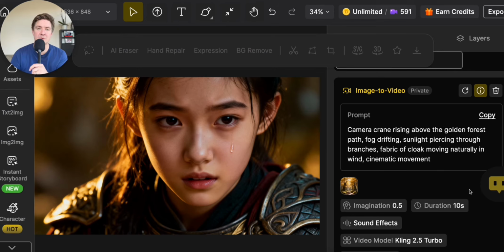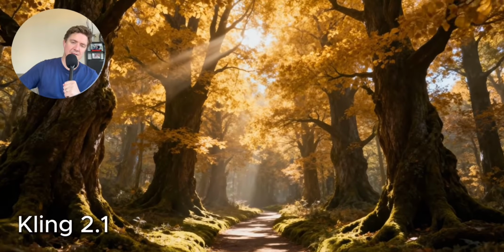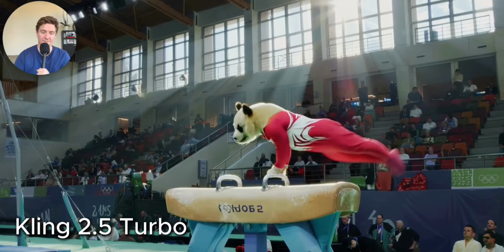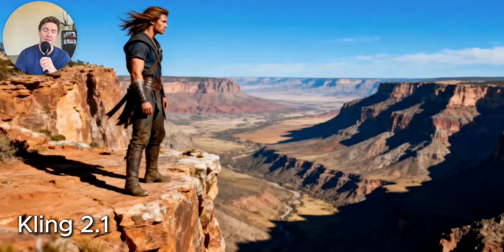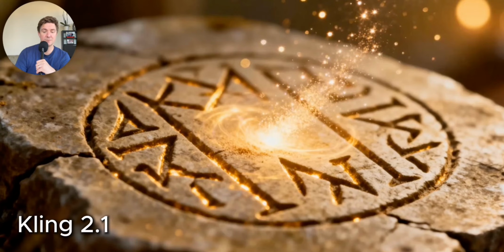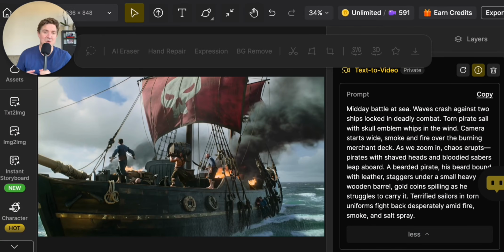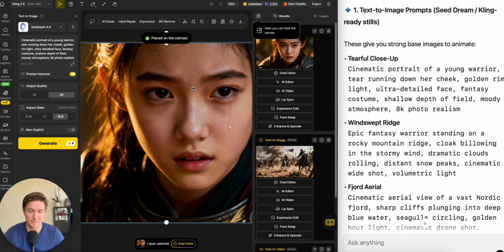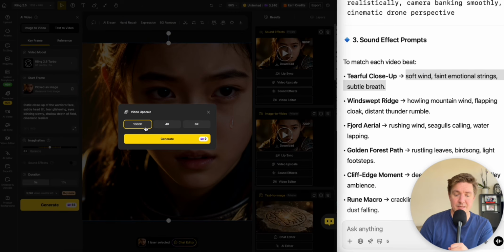Kling 2.5 Turbo Review — Is It Back on Top? | Kling 2.5 vs 2.1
Kling were the clear leaders for the first half of this year — and with Kling 2.5 Turbo, they might have just reclaimed the crown. In this video, I’ll put Kling 2.5 to the test with cinematic fantasy demos and compare it directly against Kling 2.1.

To try Dzine use this link and the code: BARNABAS for a discount

What you’ll see in this video:
✅ Epic cinematic shots created with Kling 2.5 (image-to-video & text-to-video)
✅ Emotional acting and subtle details that set 2.5 apart
✅ A fair side-by-side comparison with Kling 2.1
✅ My verdict: is Kling 2.5 really back on top?

Kling 2.5 Turbo pushes emotion, camera control, and realism further than before — but does it deliver enough to replace 2.1 for your projects? Watch the full review to find out.

Presented by: @PureACT

📌 Chapters
0:00 Kling 2.5 intro
0:25 What’s new in Kling 2.5 Turbo
0:53 First cinematic demo (forest path crane shot)
1:18 Emotional close-up test (tear + face detail)
1:29 Kling 2.5 vs Kling 2.1 — face comparison
2:10 Second cinematic demo (forest crane + mist)
2:32 Kling 2.5 vs Kling 2.1 — side by side
3:17 Text-to-video panda gymnastics test
4:27 Panda results & expressions demo
5:37 Image-to-video cliff walk comparison
6:03 Kling 2.5 vs Kling 2.1 — walking character
7:13 Seed Dream images powering Kling tests
8:17 Macro rune glowing physics demo
8:46 Kling 2.5 vs Kling 2.1 — rune transition
9:13 Text-to-video fjord drone test
10:01 Kling 2.1 wins the fjord comparison
10:52 Pirate battle text-to-video scene
12:01 Reviewing pirate battle results
12:09 How these images & videos were generated
13:37 Tearful warrior image breakdown
14:41 Bringing warrior to life in Kling 2.5
15:18 Final verdict on Kling 2.5 Turbo